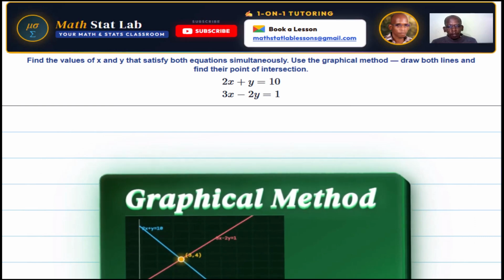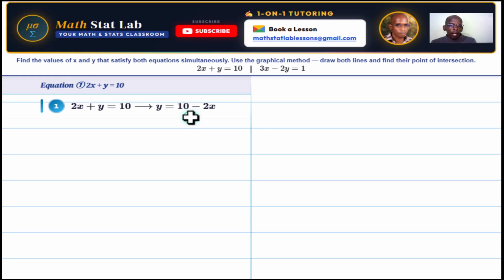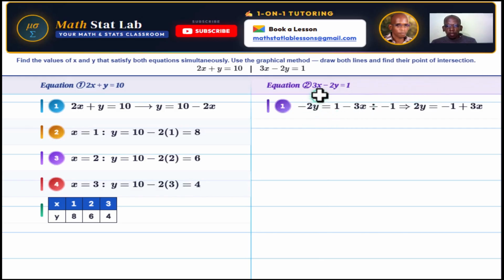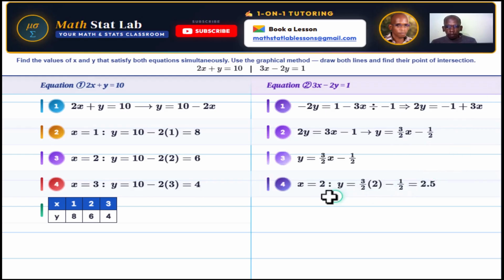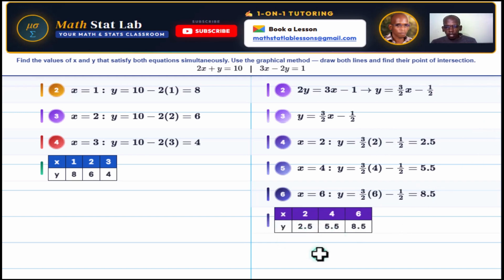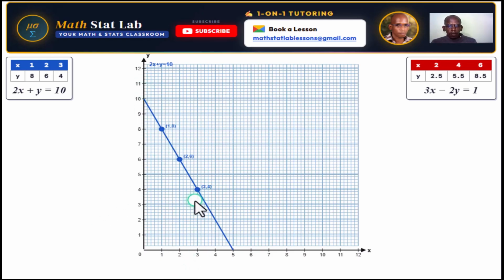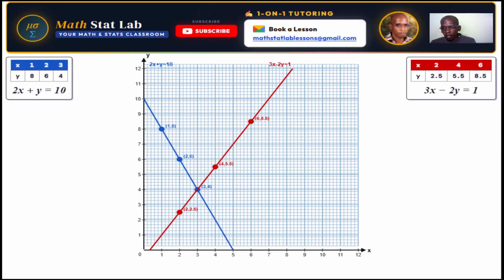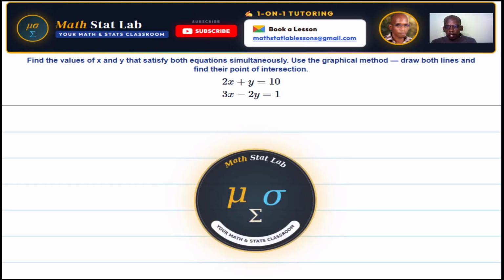How to Solve Simultaneous Equations Graphically | GCSE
Welcome to this lesson on solving simultaneous equations by Graphical Method, where you will learn how to visually find solutions by plotting equations on a graph. In this video, we focus on solving simultaneous equations by Graphical Method in a clear, simple, and step-by-step way so that you can easily understand how it works.

Solving simultaneous equations by Graphical Method involves plotting two equations on the same coordinate plane and finding the point where they intersect. That intersection point is the solution of the System of Equations. In this lesson, solving simultaneous equations by Graphical Method is explained using clear examples so you can fully understand how graphs represent solutions.

We will go through step-by-step examples of solving simultaneous equations by Graphical Method so you can see how linear equations are drawn, how points are plotted, and how the solution is identified visually. This method helps you understand the meaning behind equations and how they behave on a graph.

By the end of this video, you will be confident in solving simultaneous equations by Graphical Method and interpreting intersection points correctly in exams and assignments.

In this lesson, you will learn:

How to plot two equations on a graph
How to find intersection points
How graphs represent solutions to equations
How to interpret solutions visually

This video is perfect for students learning algebra and anyone studying System of Equations who wants a strong visual understanding.